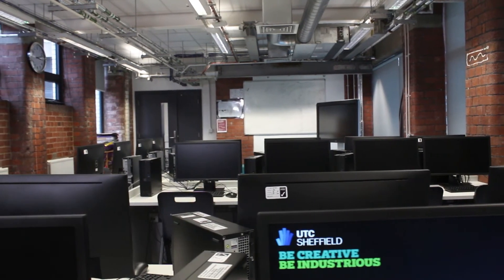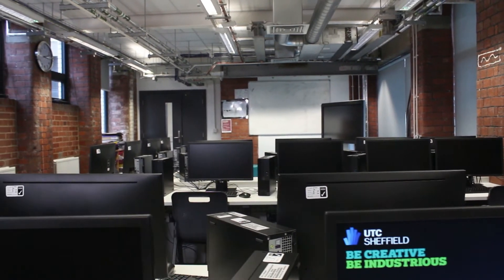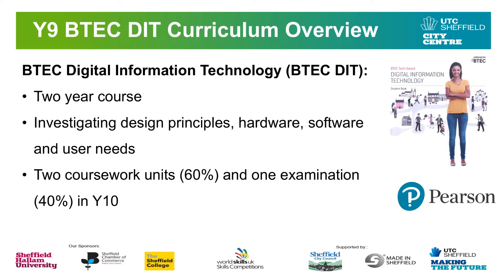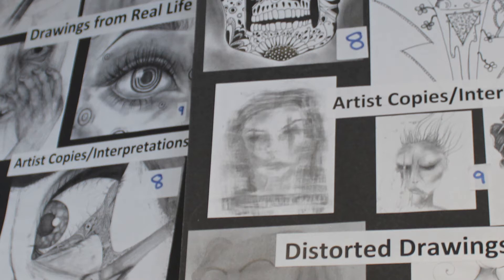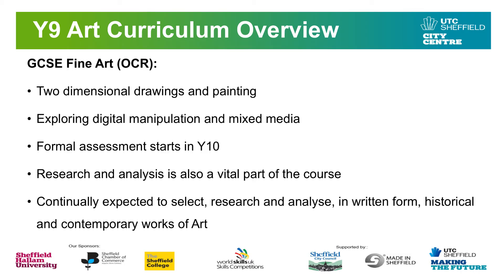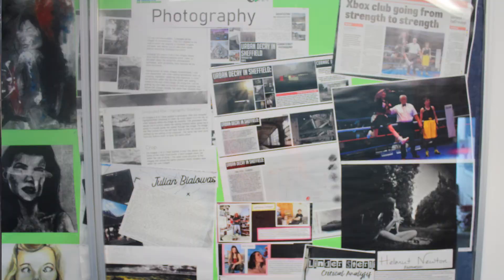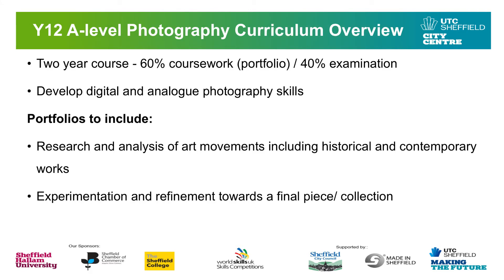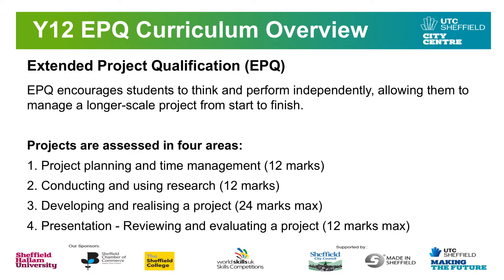Meet the Creative & Digital Media team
Find out more about our specialist pathway, Creative & Digital Media (CDM), and meet the team!